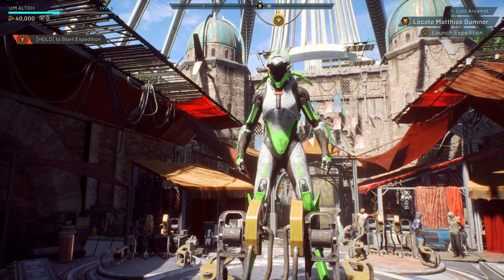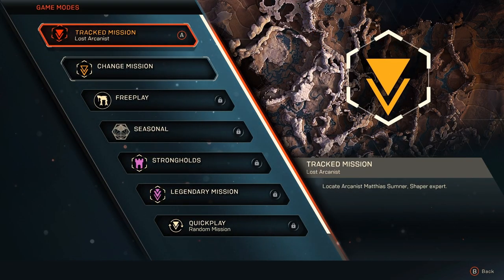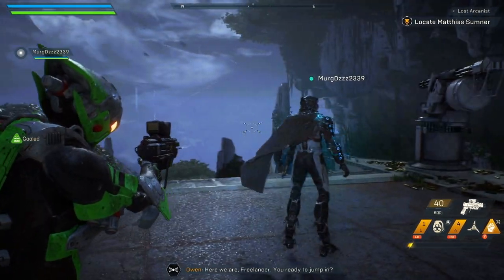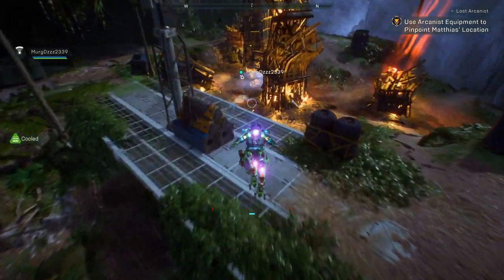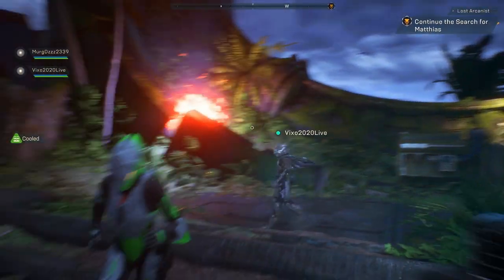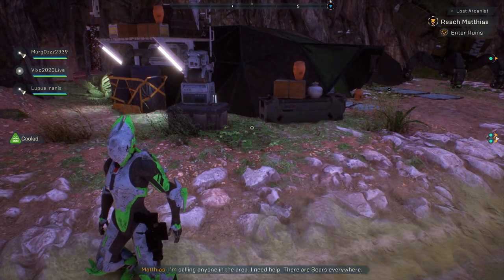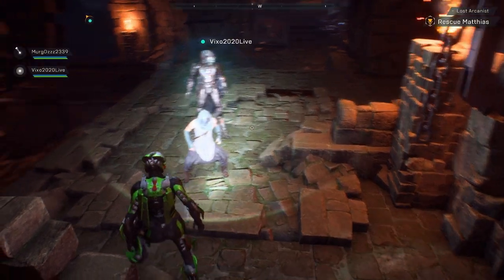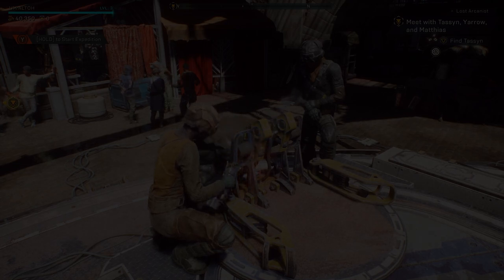[XBOX S][GAME PASS] ANTHEM | Locate Mathias Sumner | Let's Play - prt #4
wanna check out the latest Genshin Impact video?  check it out below

 • Genshin Impact | ...

check out the playlist dedicated  to the series

 • GENSHIN IMPACT LE...